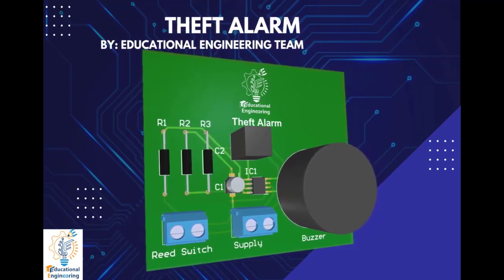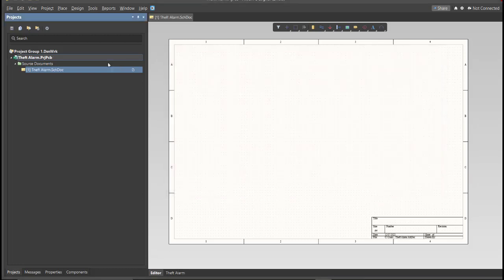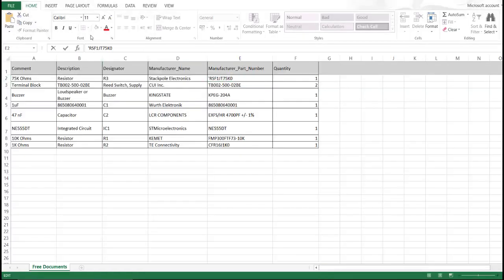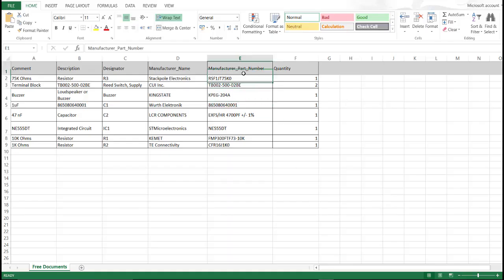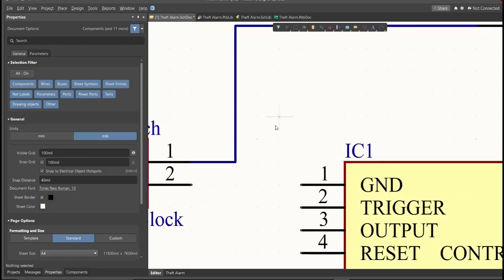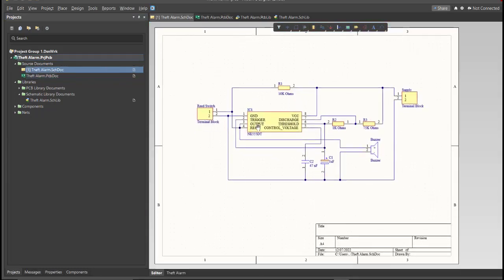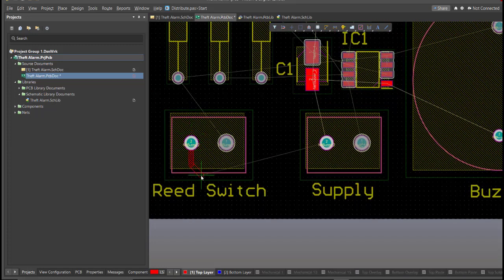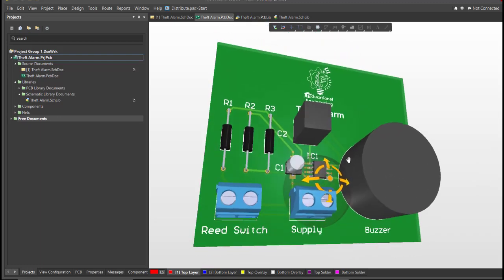Smart Theft Alarm Design in Altium Designer! |Ashraf Explains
🚀 Free Engineering & Technology Courses, eBooks, and Tutorials! 🚀

Join the Educational Engineering Team and access 100% free courses, eBooks, and tutorials on engineering, electronics, and technology.

✅ Free engineering & technology courses
✅ Exclusive eBooks & tutorials
✅ Hands-on projects & step-by-step guides
✅ Supportive community & expert guidance

🔗 Let’s Connect!

📢 Follow Us for More Learning Resources:
🔗 LinkedIn: Eng. Ashraf Al Madhoun

💡 Support the Educational Engineering Team:
Help us grow and keep educational resources free! 🙌 Support Here

🔥 Latest Video on "Ashraf Explains" YouTube Channel! 🔥
A dedicated platform providing high-quality engineering and technology content in Arabic!

🚀 Start Learning for Free Today! 🚀